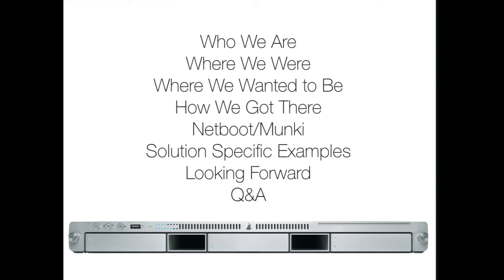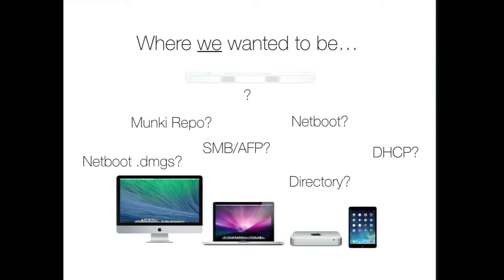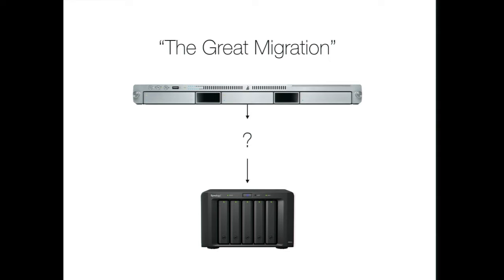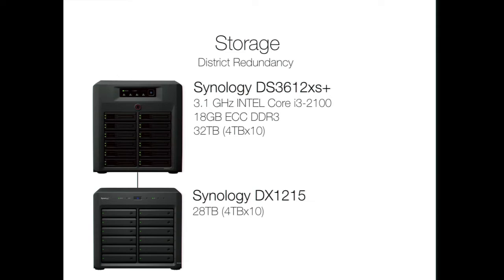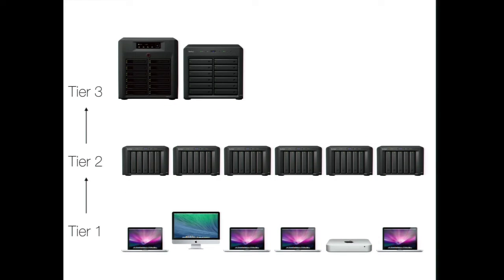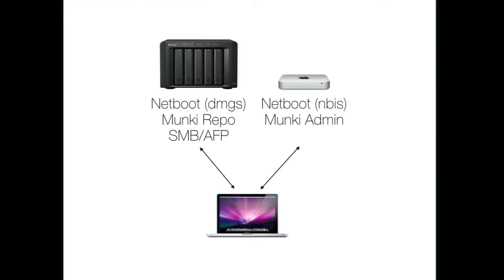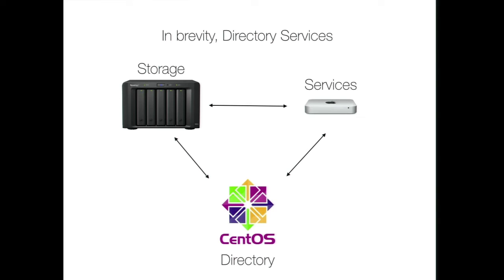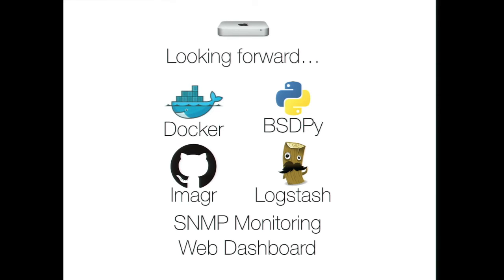Life in a Post-xServe World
Speakers:  Sean Kaiser and Lucas Hall

As much as many Mac Admins love the sound of the whirring aging xserves sitting in their network center, many are far past an end of life. Whats next? Having an integrated file server and service based device is still possible- but not with as Apple centric as it used to be… This session will examine the process of moving from the aging devices to network stores. Stemming from a project within my district where we (Sean Kaiser & Lucas Hall) migrated from 16 Xserves to a combination of 17 Synology NASs, Mac Mini’s and Virtual Machines. This discussion won’t be overly technical, rather a time to talk about migrating from the old to the new, the current and future options of file servers, all within a mac centric environment while having budget minded implementations.